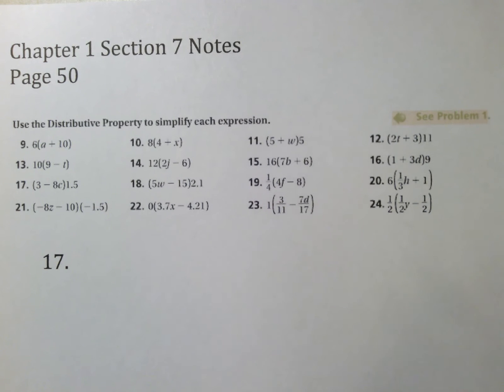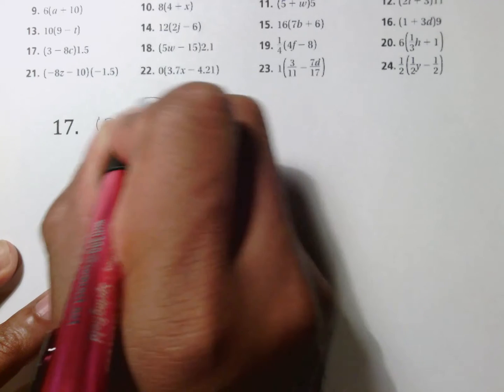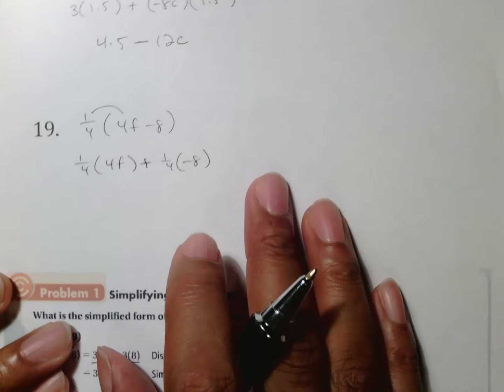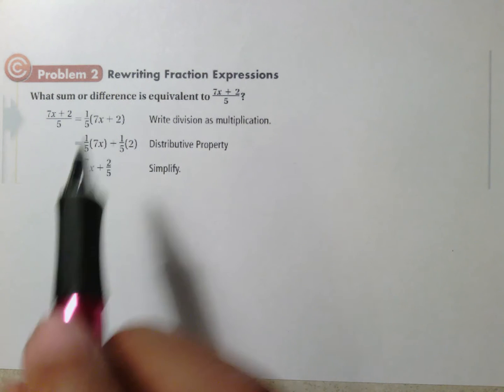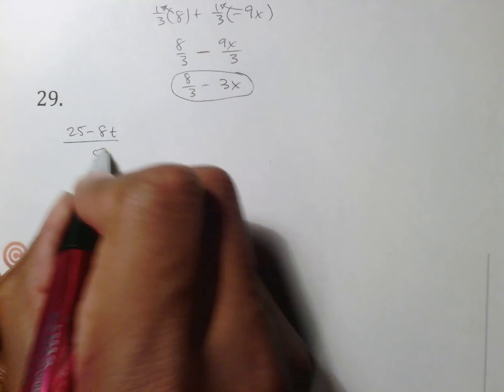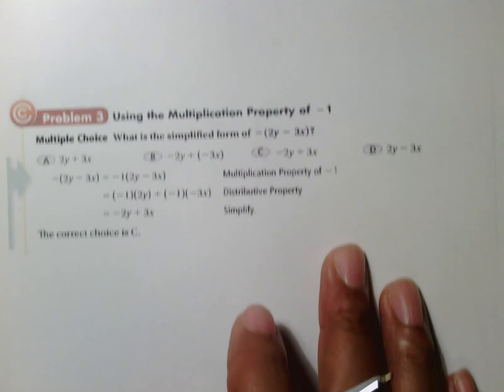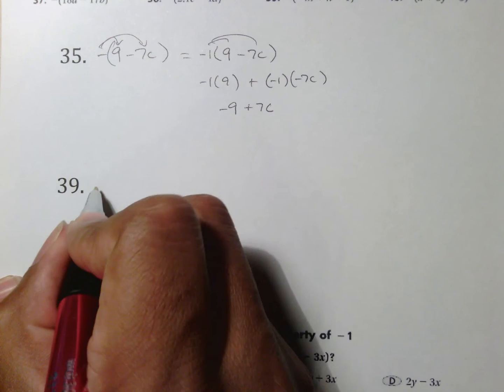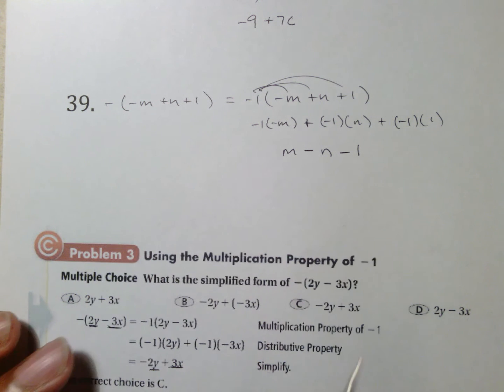SSHSMATH - Ch 1 Sect 7a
First focus lesson of chapter 1 section 7